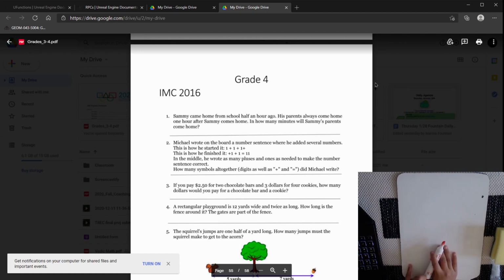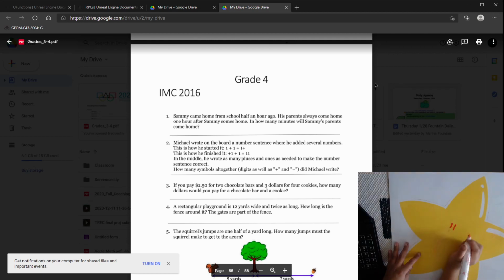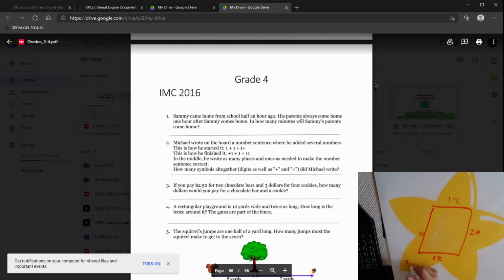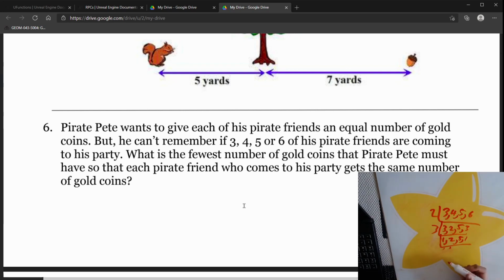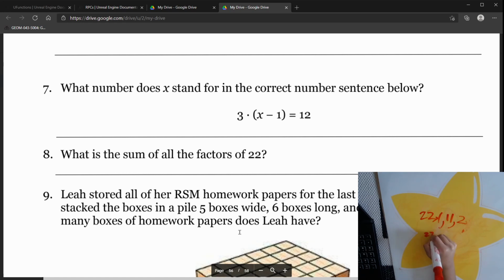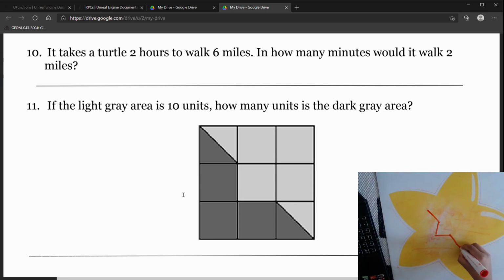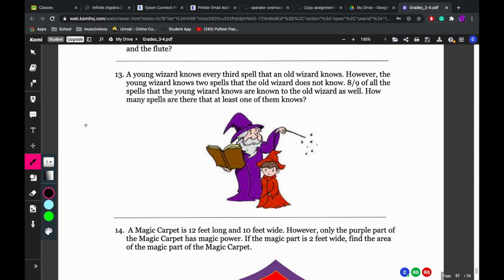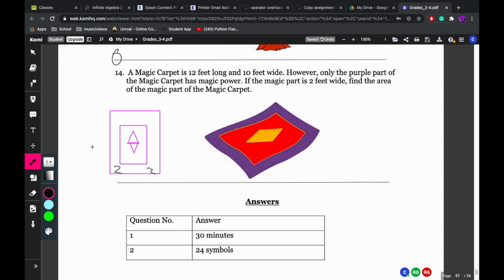IMC 2016 Grade 4 Answer Explanations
In this video we try to explain the answer for 2019 IMC Grade 3. This is not an official Answer Explanations and we are not associated with IMC in any way, shape or form. Thanks to the amazing team behind IMC for providing this material to everybody for free.

Click the free registration.